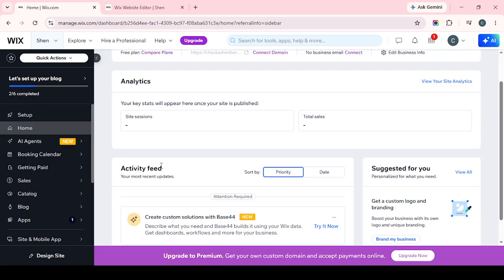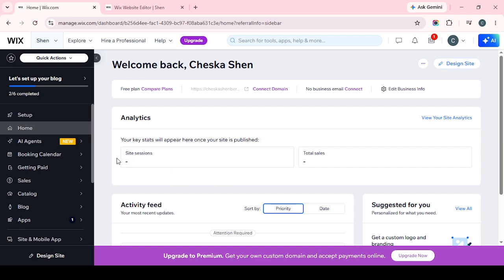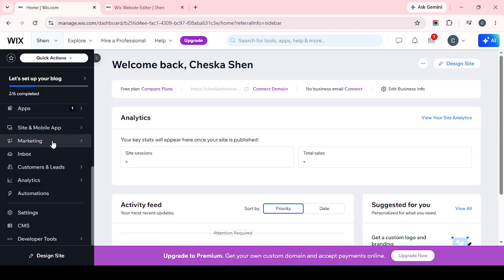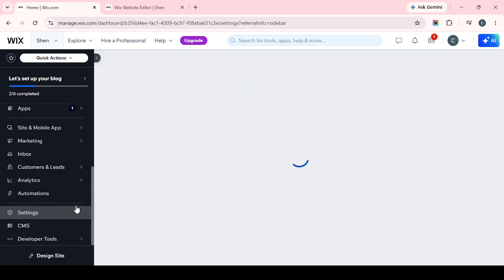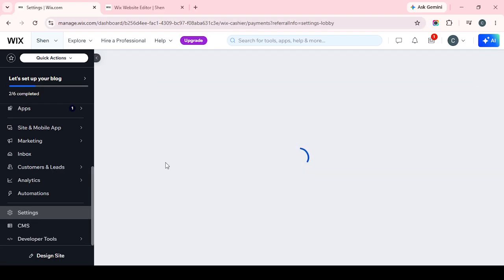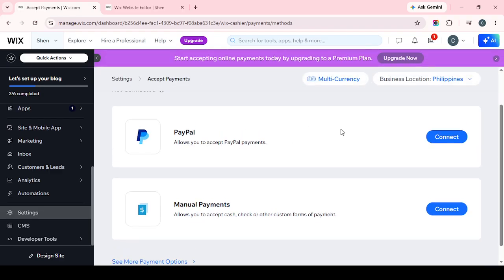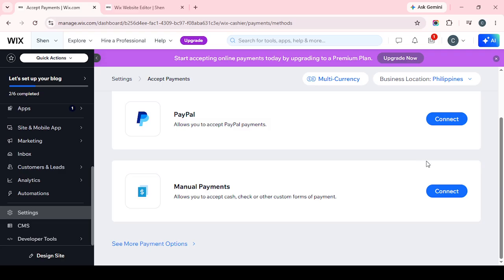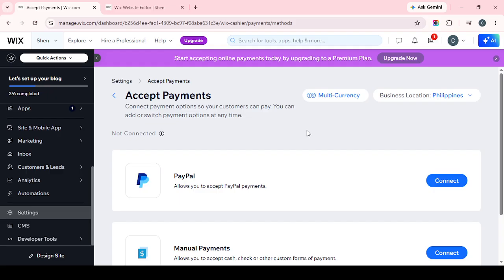How to Integrate Square Payments with Wix